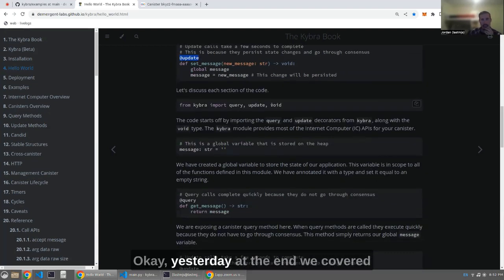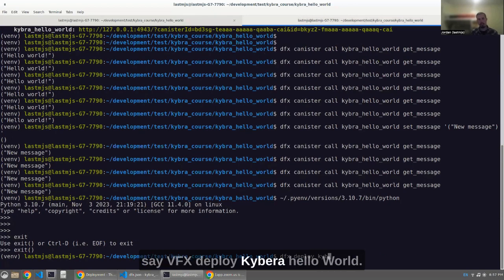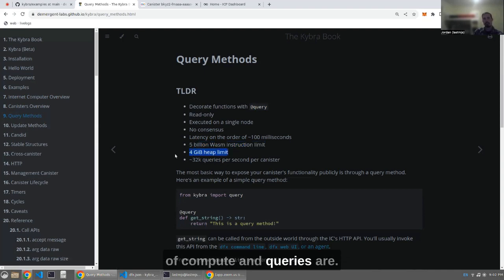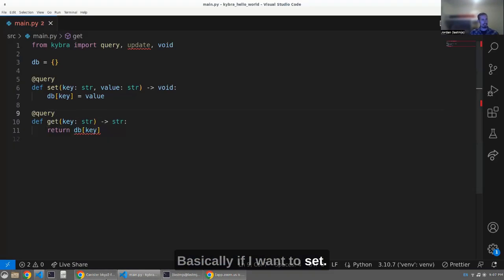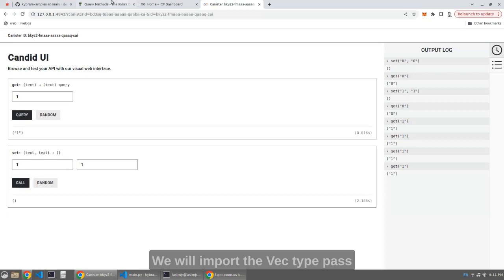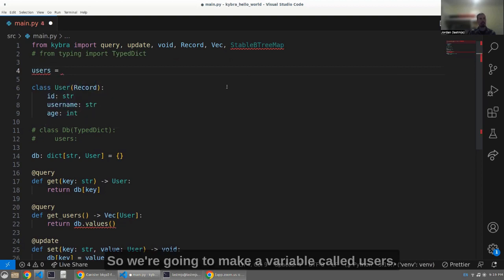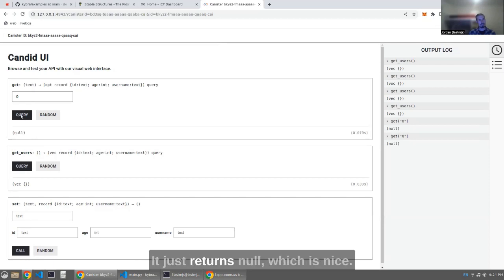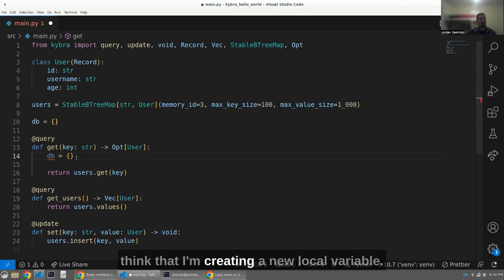ICP.Hub North America Python Bootcamp session 2 - Kybra Book by Jordan Last (Demergent Labs)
Calling all developers with a basic understanding of Python or seasoned programmers well-versed in languages like Python! Are you intrigued by blockchain technology? Well, we have something special lined up just for you.

​Introducing the Internet Computer Python Bootcamp, a collaborative effort by ICP.Hub North America, Demergent Labs, and co-hosted by Duke-Kunshan University through DKU Finance Club and DKU Computer Science Club.

​This bootcamp, based on the Kybra Book developed by the Demergent Labs team is designed to teach you how to develop applications on the Internet Computer platform using Python.

​The bootcamp sessions will be held on Fridays and Saturdays (November 3rd, 4th, 10th, 11th, 17th, and 18th) from 9:30 AM to 10:30 AM CST - 06:30 PM to 07:30 PM PST, conducted online. This event is open to the public, welcoming developers interested in deploying their projects on the Internet Computer platform.

 / icpnorth

00:00 - Hello World
04:24 - Deployment
08:33 - Examples
08:53 - Internet Computer Overview
10:18 - Canisters Overview
10:34 - Query Methods
23:00 - Update Methods
27:00 - Stable Structures
33:00 - Candid
35:50 - Questions